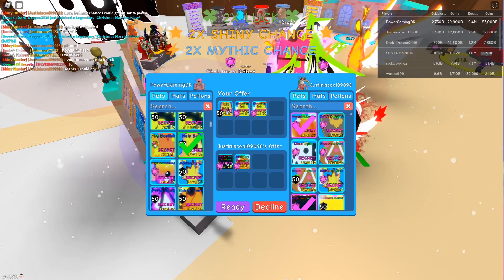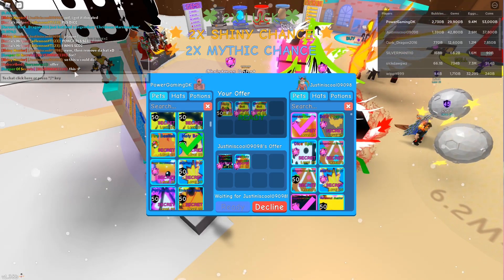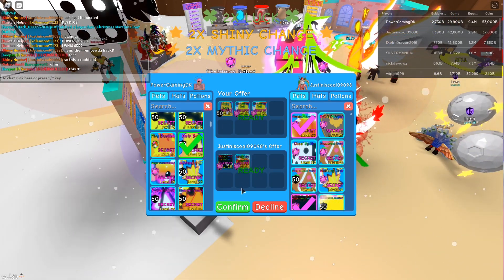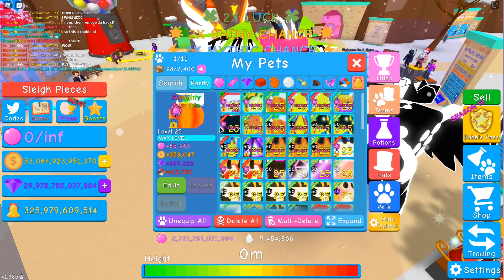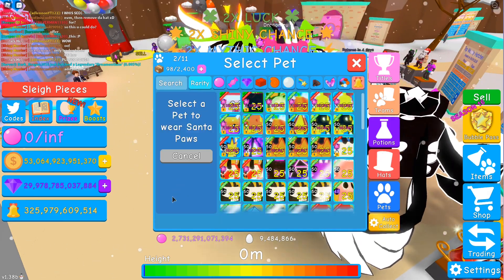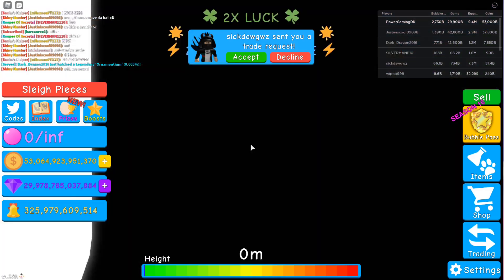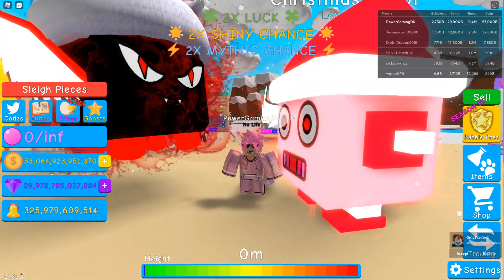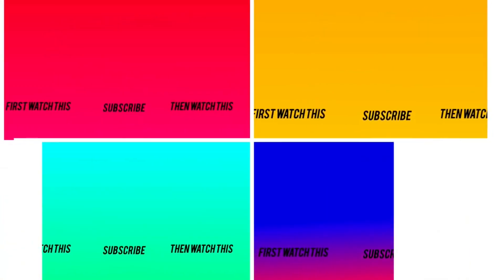😃 CHEAPEST 🤑 PEPPERMINT LEVIATHAN 😃 BUBBLE GUM SIMULATOR ROBLOX 🤑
Our OG bubblegum sim group.

My Official Value List (Updates Every Day) if theres any changes